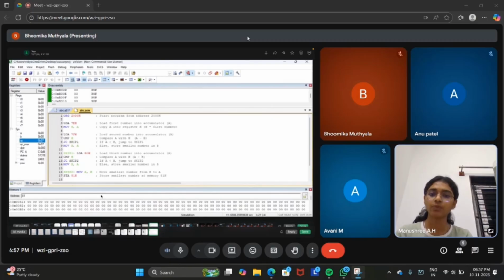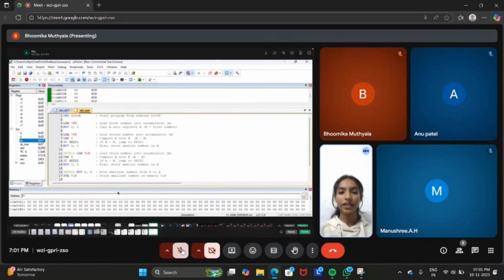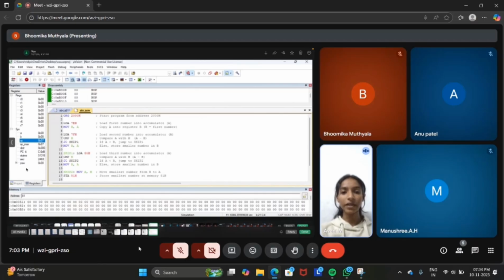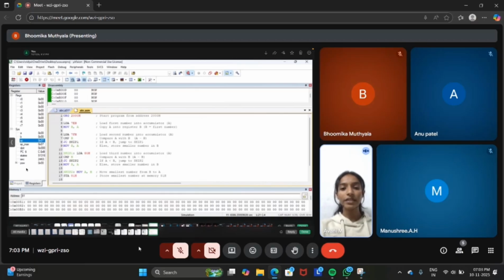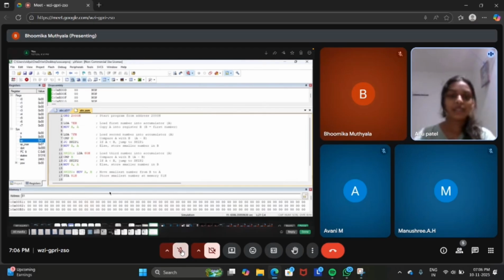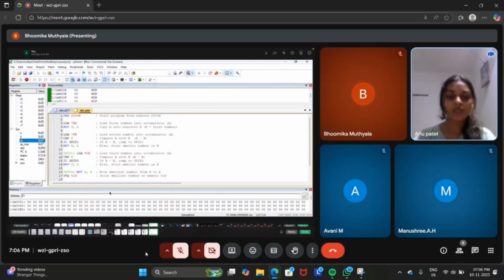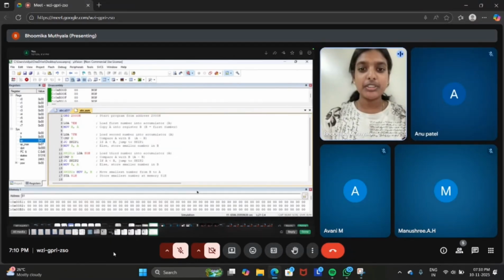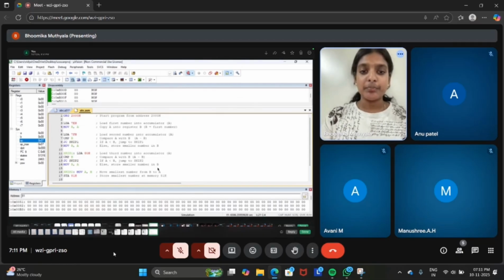COA assignment 01 (batch no. 09)